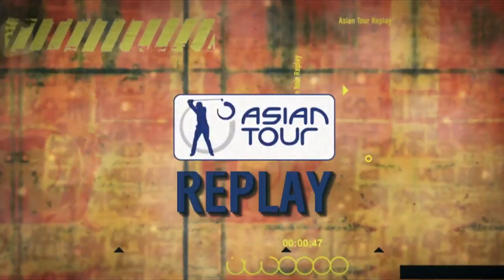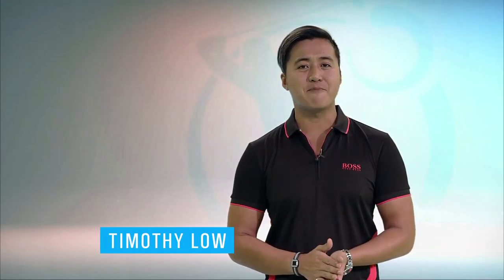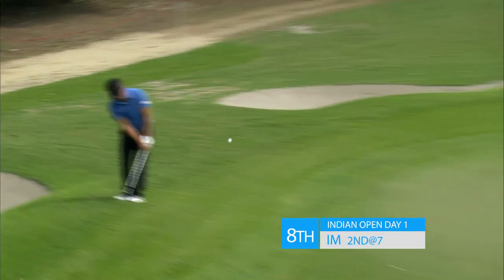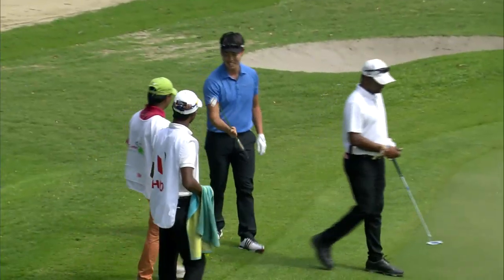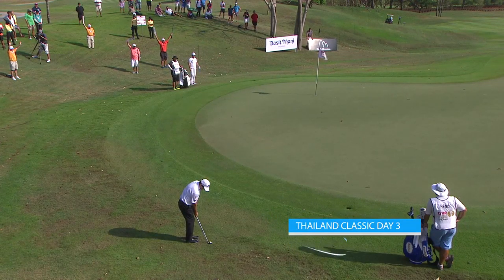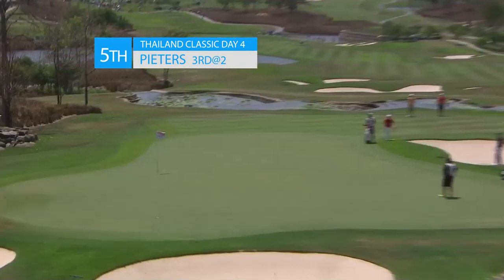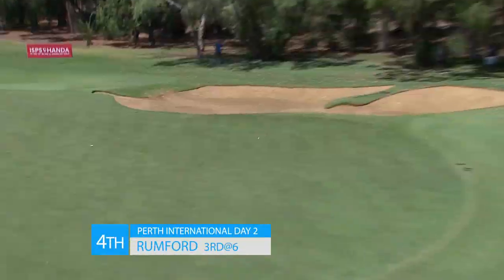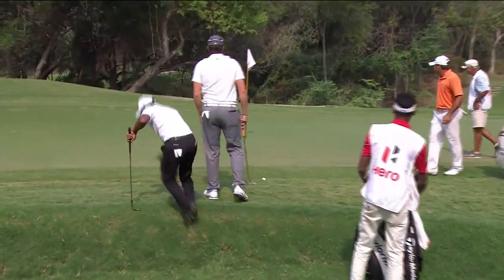ATReplay - Top-10 chip-ins so far in 2016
In the latest episode of ATReplay, Timothy Low picks the best top-10 chip-ins on the Asian Tour so far in 2016.